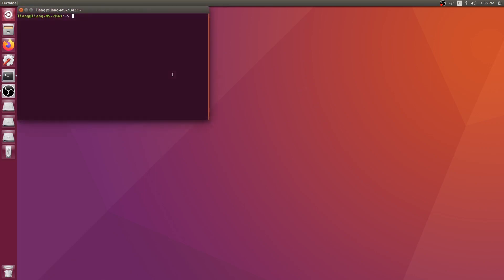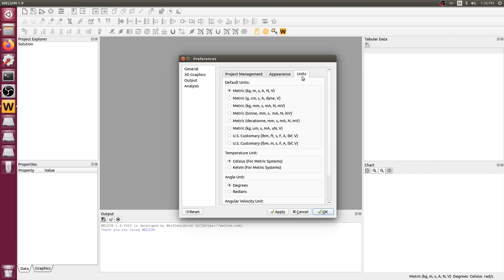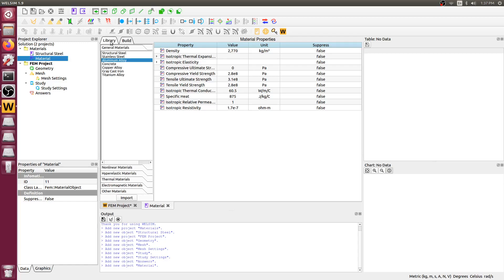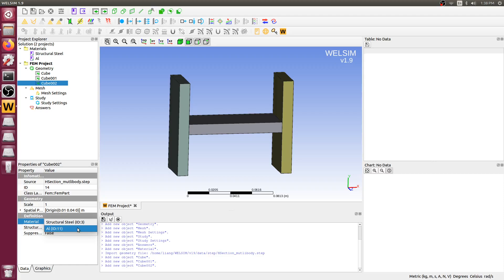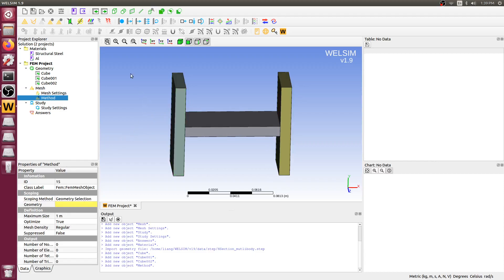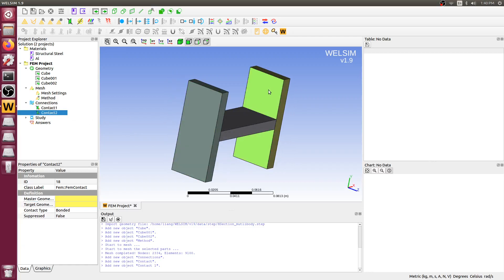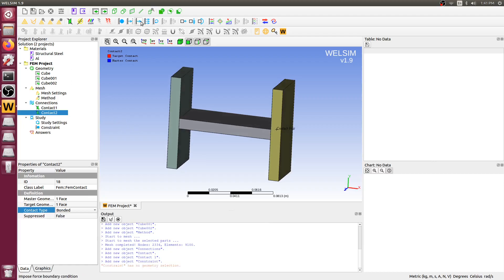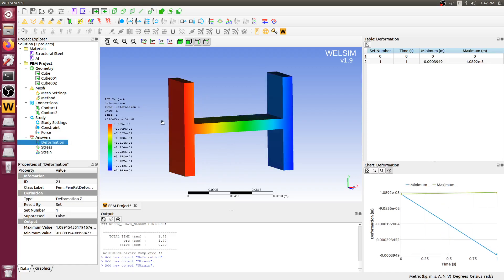Running finite element analysis WELSIM 1.9 on Linux Ubuntu